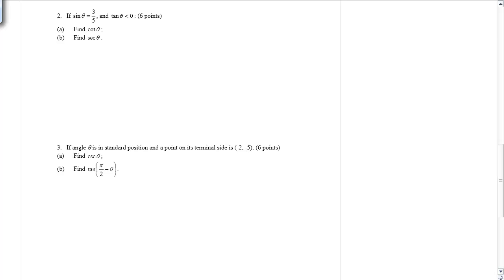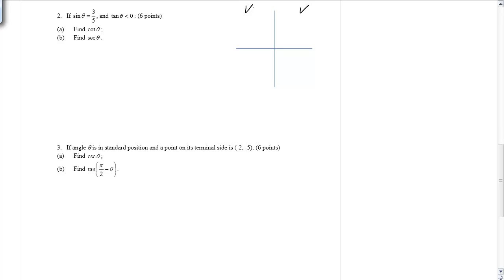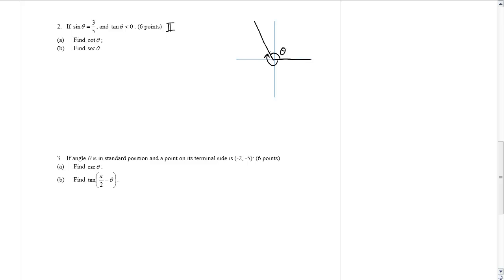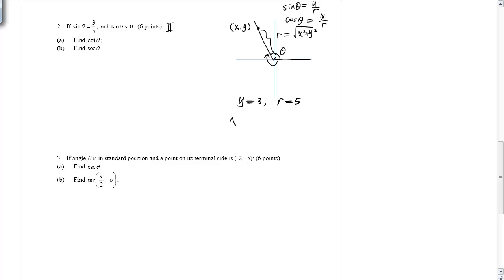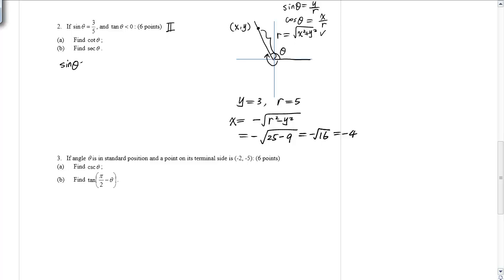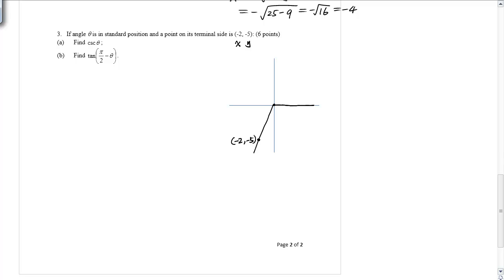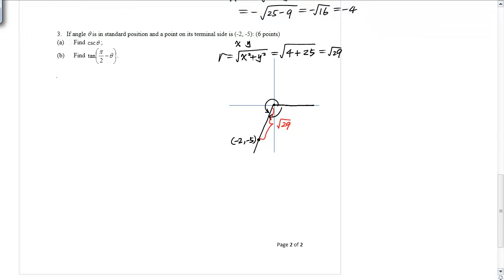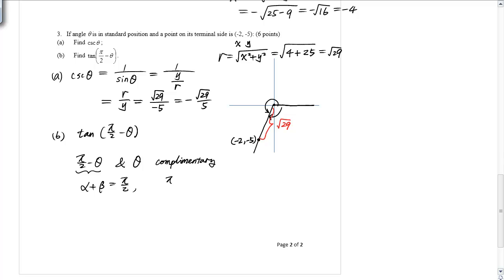MTH 166 (Sp. 13) Quiz 9 Solution Key (Part 2)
Trignometric function values of any angle
Danville Community College MTH 166 - Precalculus with Trignometry (Spring 2013)